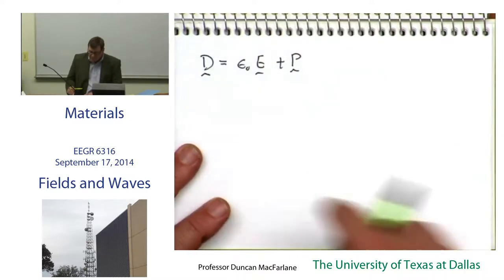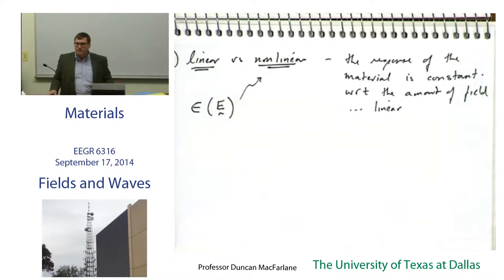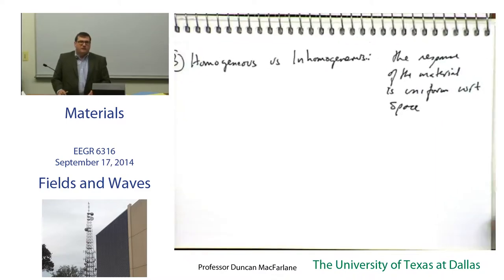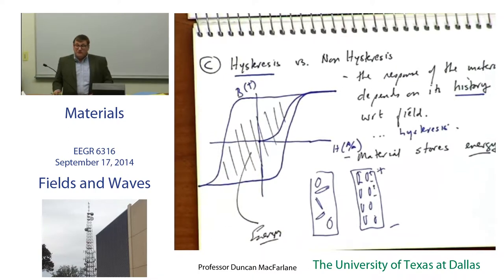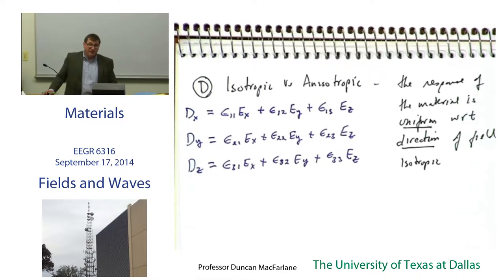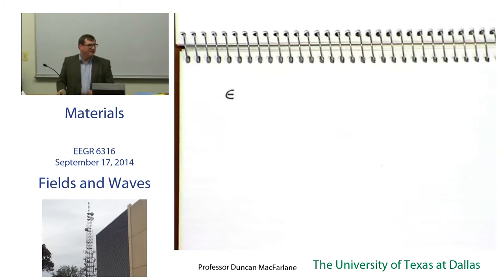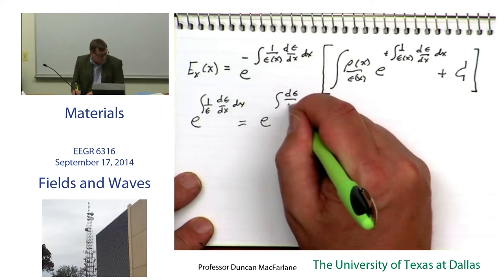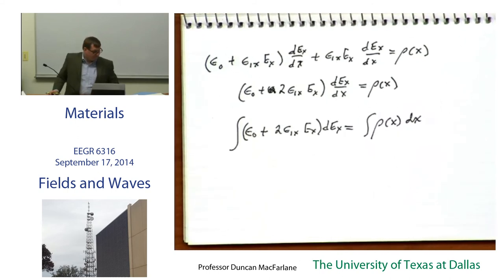Lecture7- Materials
Materials